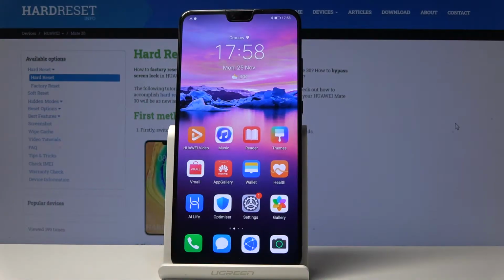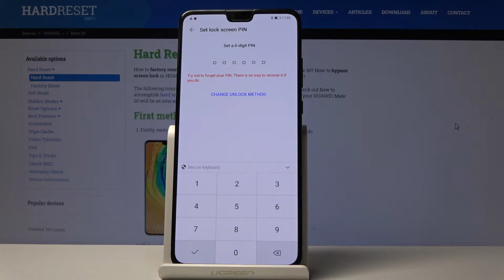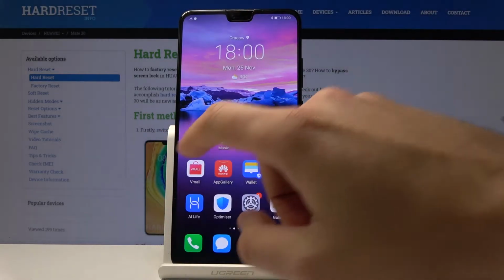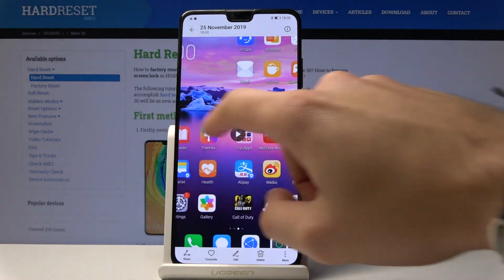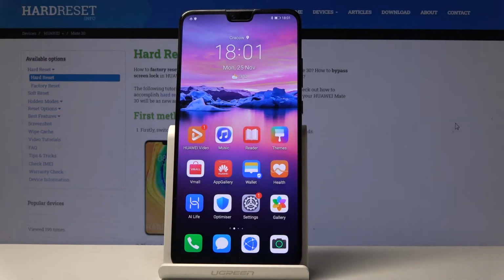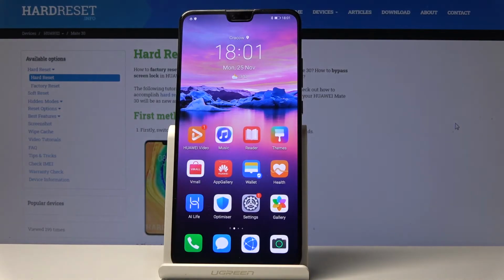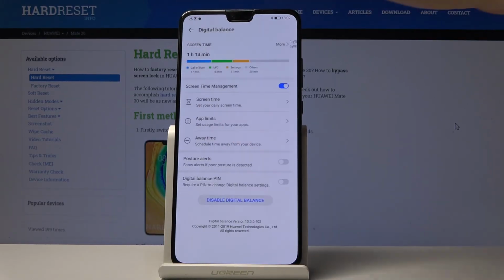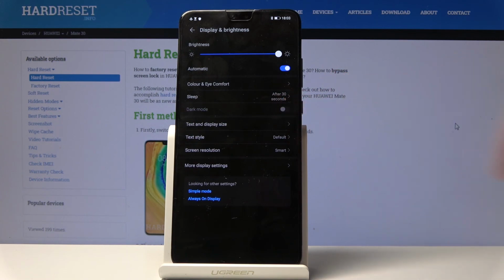TOP Tricks for HUAWEI Mate 30 - Super Options & Cool Features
Learn more info about HUAWEI Mate 30:
We would like to show you how to make the usage of your HUAWEI Mate 30 comfier and easier. In the attached video, we present all tricks that you can use on your Huawei device. If you would like to locate all super options and cool features, follow the attached video and use them smoothly. Let’s watch the video and enable the best top tricks in HUAWEI Mate 30.

How to enable the best tricks in HUAWEI Mate 30? What are the coolest features in HUAWEI Mate 30? How to locate top tricks in HUAWEI Mate 30? How to use tricks in HUAWEI Mate 30?